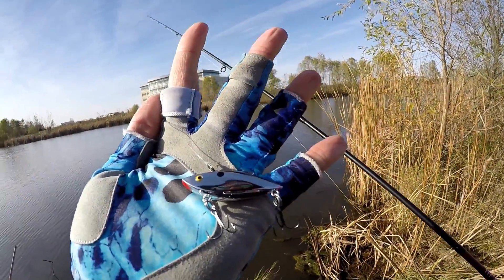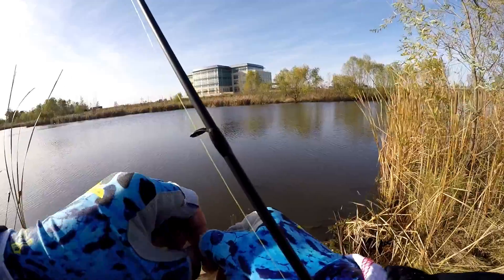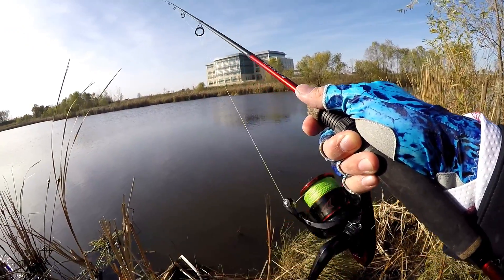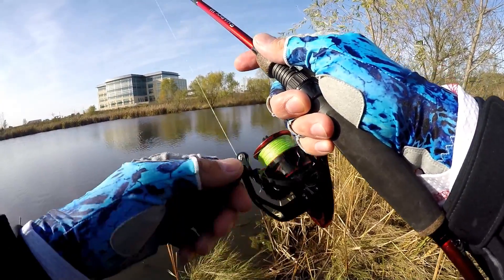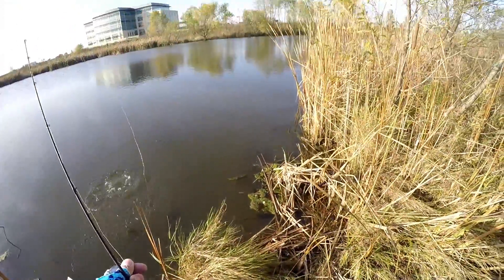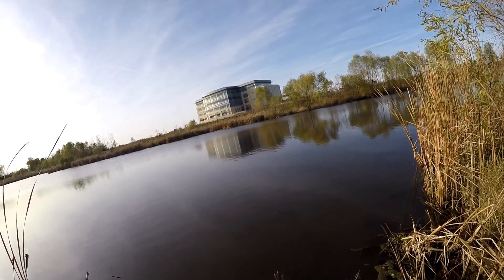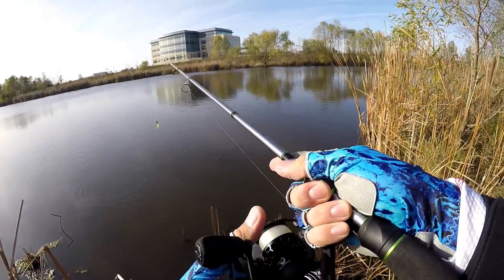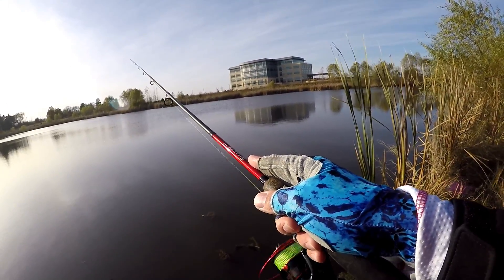UNEXPECTED Lure Saves a CRAPPIE Day (Catching Fish in Cold Water)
Sometimes an unexpected lure can make a crappie day go well! I decided to take the spinning reels out to catch some cold water fish. I was recommended a certain lure from a few different folks. I wasn't sure it was really going to catch much, but I was pleasantly surprised!

What is YOUR favorite crappie lure?

Bass Fishing for Beginners: How to Fish MY TOP 5 Bank Fishing Baits - ONE HOUR Challenge - (2018)

Fall Fishing from the BANK - Topwater Walking Bait & Jerkbait (*BONUS* How to Walk Topwater Lures)

Bass Fishing for Beginners: 5 MEANINGFUL Tips for Changing Treble Hooks

SWIM JIGS Made EASY!

HOW TO FISH A SWIM JIG (SIMPLE AND EFFECTIVE)

The WHOPPER PLOPPER is REMARKABLE for Targeting Submerged Grass

THE GEAR I USED:

WideEye 7'1" Med Light - Fast

Sharky III Combo 7' M Mod-fast